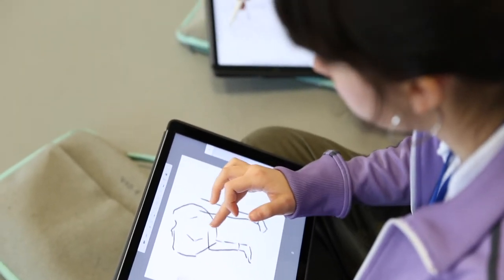Introducing Fashion Styling & Textiles - a NEW ROUTE at Post 16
Part of the Visual Arts & Design family,  we are happy to launch a new route for students interested in studying Fashion, Styling & Textiles.
Meet Chris & Alice and learn more about studying this new route  at Post 16.

The BRIT School in Croydon is free to attend and open to anyone with a passion for the arts. This year, The BRIT School is for the first time hosting Virtual Open Evenings. The Post 16 event is on Wednesday 29th September.  and the event will start at 6pm - live on YouTube.

This is a hardworking, fun, passionate school packed with dedicated individuals who love the creative and performing arts and recognise the importance of a thorough and robust education in all academic subjects. We believe in developing well rounded, articulate, kind and dynamic young people who will go on to have successful careers, following the footsteps of notable alumni including Adele, Jessie J, Tom Holland, Cush Jumbo, King Krule, Loyle Carner, Gemma Cairney and Freya Ridings.

In 2020, nearly 100% of students went on to higher education at top universities studying a diverse range of subjects, or to leading vocational drama/dance schools and music conservatories, and/or full-time employment.

Through videos on our website and live panels on the night, you will get a real feel for the subjects, staff and student experience.

Applications are now open and you can apply to join in Autumn 2022.